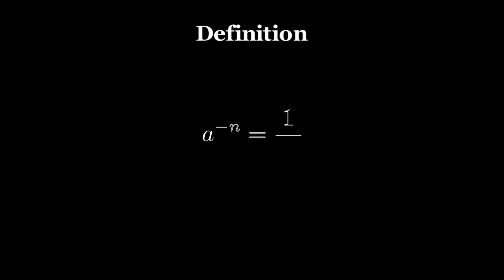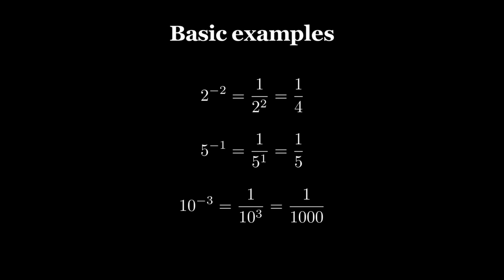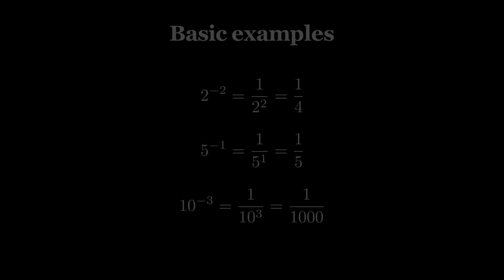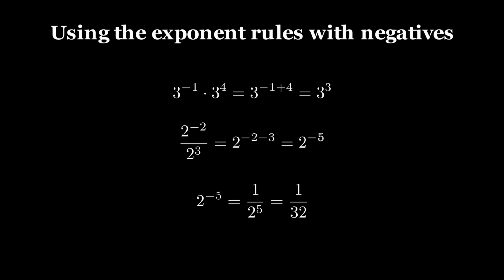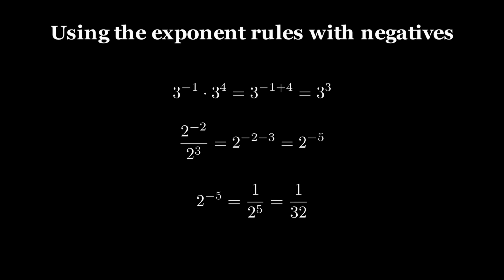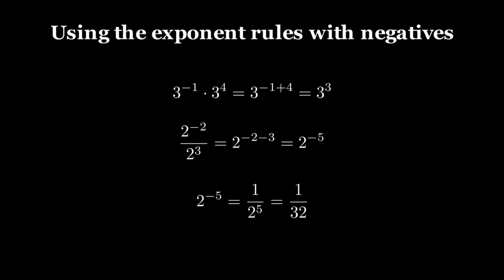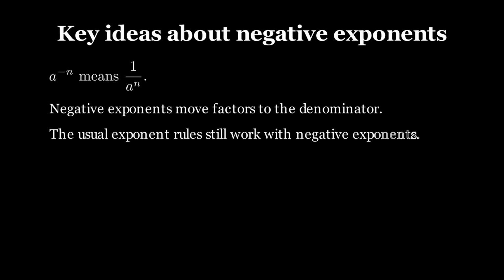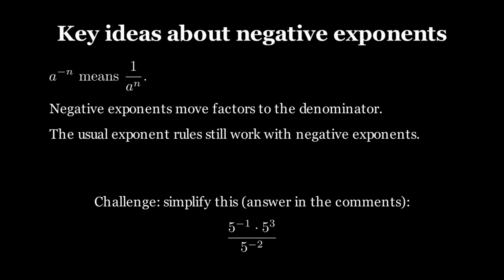Negative Exponents Explained in 3 Minutes — The Easiest Guide You’ll Ever See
Master negative exponents in just a few minutes.
This video walks you through exactly what negative powers mean, how to read them, and how to simplify expressions step by step. Perfect for beginners, students, or anyone who wants to strengthen core math skills quickly.

You’ll learn:

What a negative exponent actually represents

How to convert negative exponents into fractions

How exponent rules still work with negative powers

How to simplify expressions in the fastest way possible

A challenge problem is included at the end — post your answer in the comments!